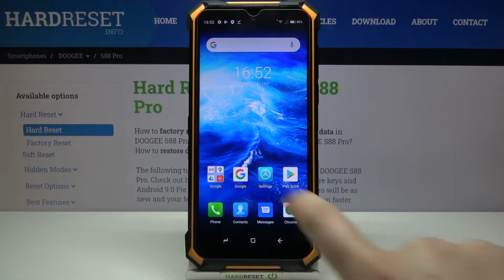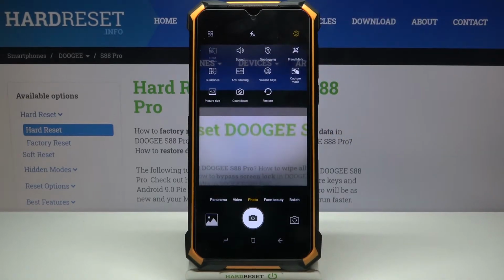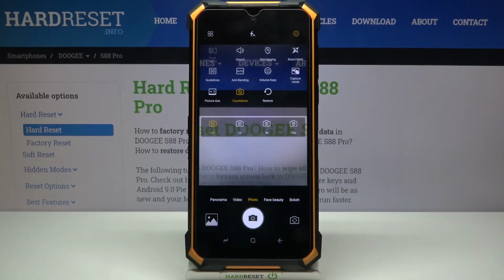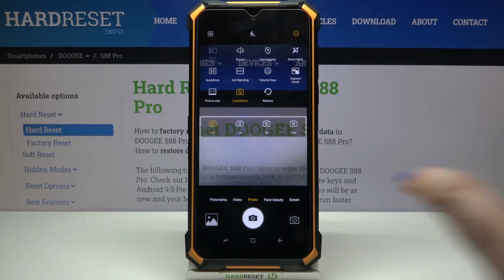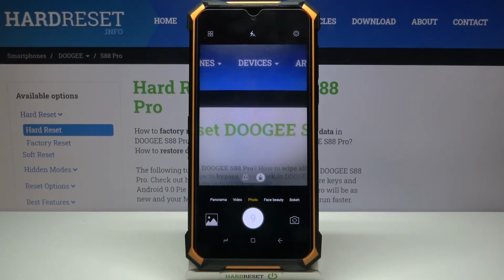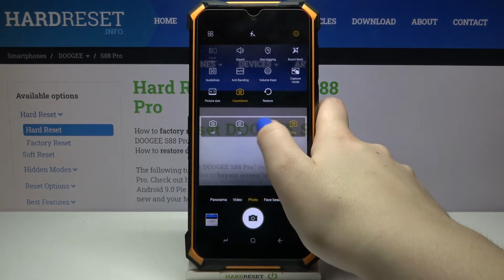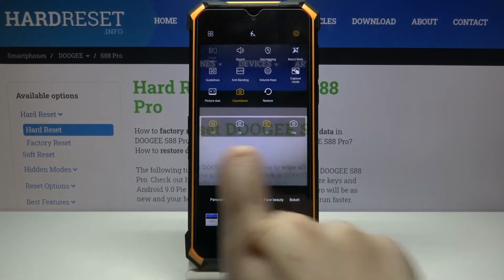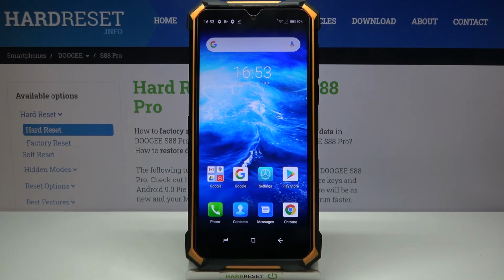How to Set Camera Timer in DOOGEE S88 Pro – Use Camera Countdown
If you are trying to take photos with the delay using your DOOGEE S88 Pro device, then here’s what you should know about it. Check the instructions to access the advanced camera settings panel to manage various camera effects. Apart from this, find out an easy way to set up the camera timer feature in your smartphone. Follow the presented steps, and you will be able to enable camera countdown function in your DOOGEE S88 Pro device.

How to set up Camera Timer on DOOGEE S88 Pro? How to manage Camera Settings in DOOGEE S88 Pro? How to use Camera Timer in DOOGEE S88 Pro? How to add Camera Timer in DOOGEE S88 Pro? How to adjust Camera Timer on DOOGEE S88 Pro?